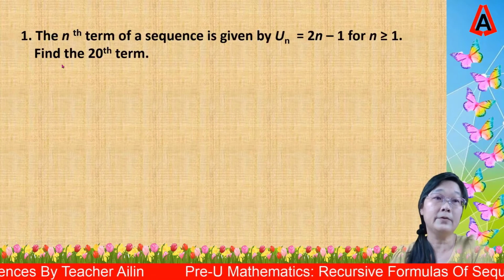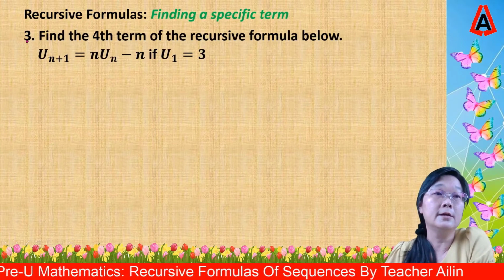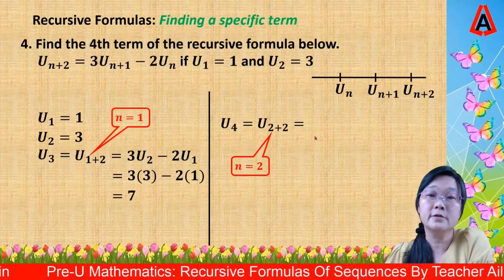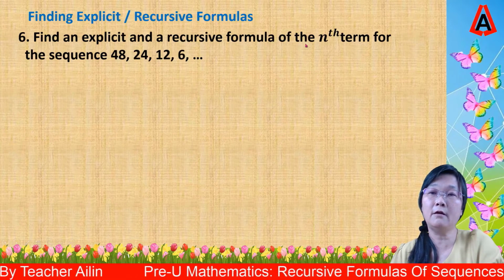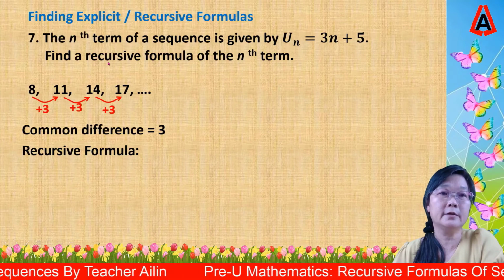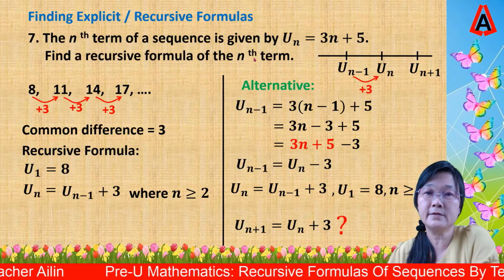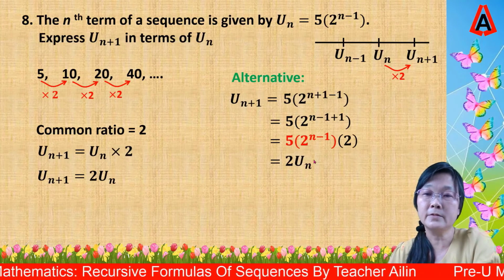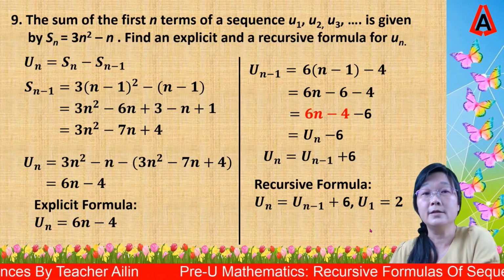Recursive Formulas of Sequences - Mathematics T STPM Semester 1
In this video, I am going to talk about explicit formulas and recursive formulas of sequences. In this video we will learn how to find a specific term by using an explicit formula and a recursive formula. Besides that, we will also learn how to find the explicit formula and the recursive formula of a sequence given.

The followings are the videos in my channel:

Semester 1

Semester 2

Semester 3